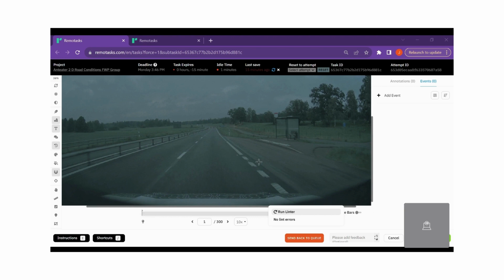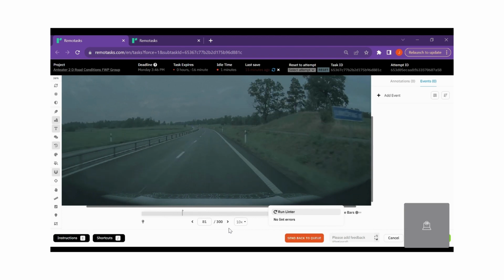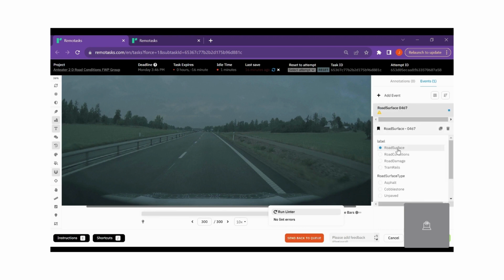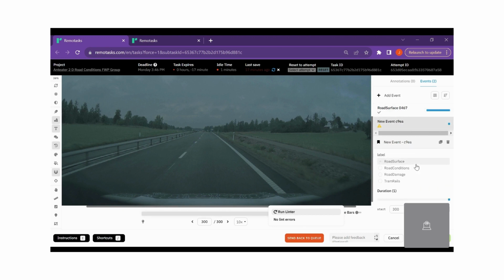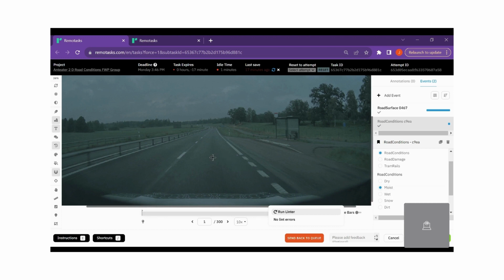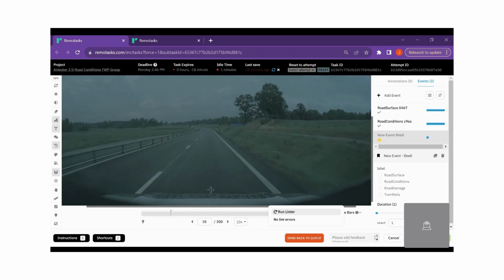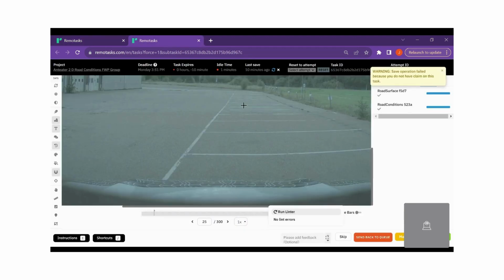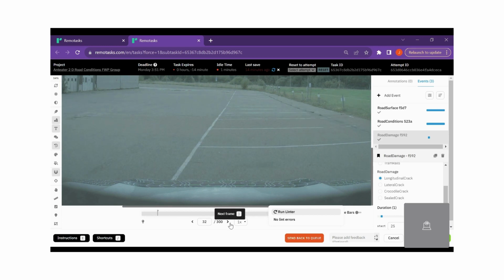Earn Cash From Your Couch! REMOTASKS 2D Road Conditions Annotation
Looking for flexible online jobs? This video reveals EVERYTHING you need to know about REMOTASKS 2D Road Annotation! Learn how to get started, earn FAST, and potentially boost your income! No experience required! Watch Now & Unlock Your Remote Earning Potential!